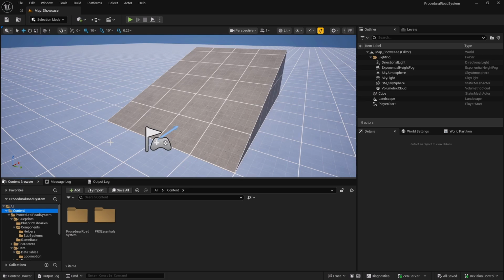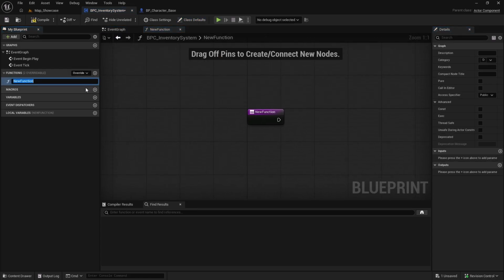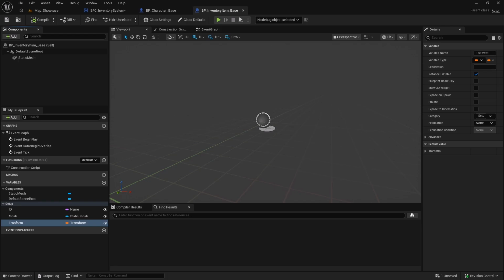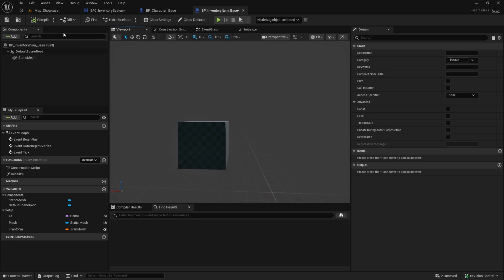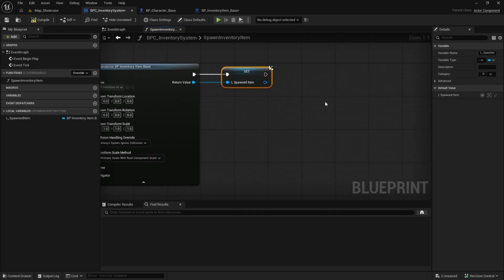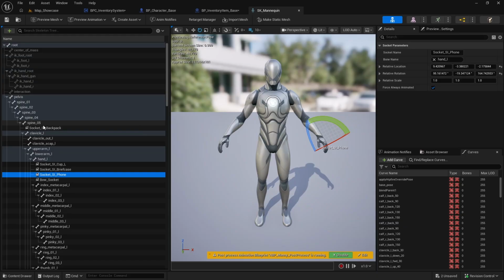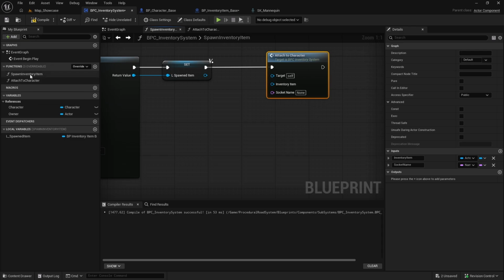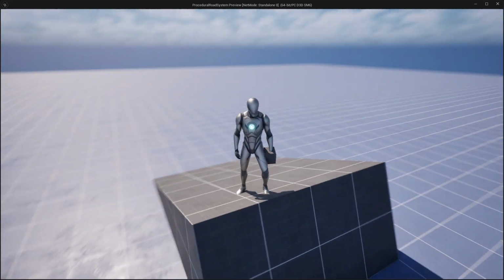Unreal Engine 5: Procedural Road System - Spawn Inventory Item [PREVIEW]